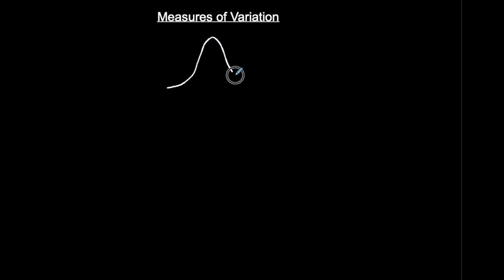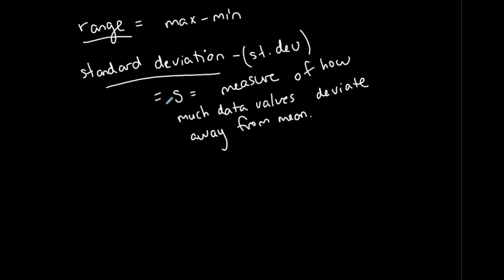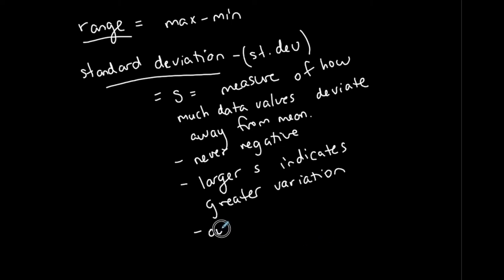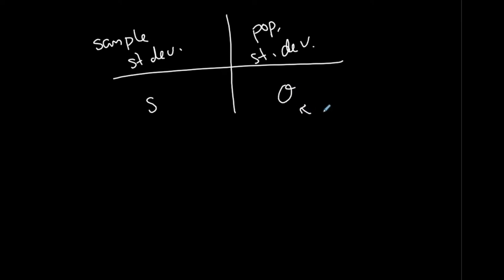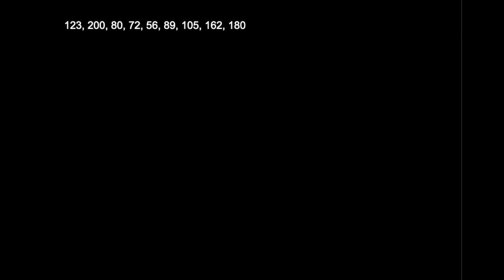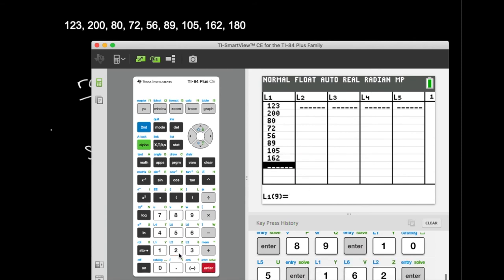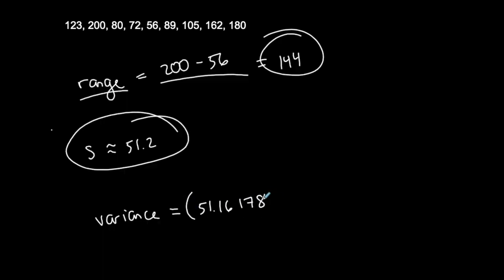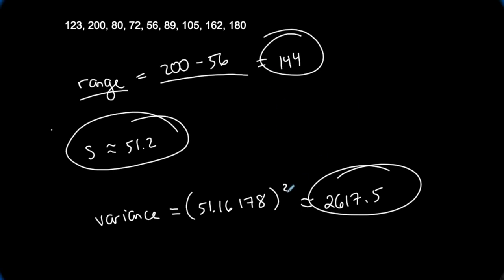Statistics | Measures of Variation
This video explains what the Measures of Variation are, and takes you through an example finding them.

TEACHING PHILOSOPHY